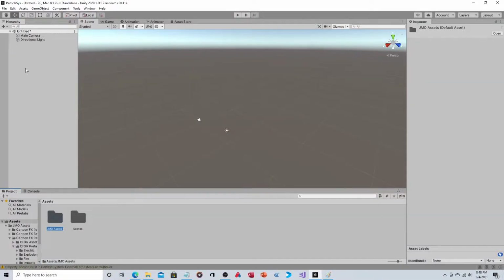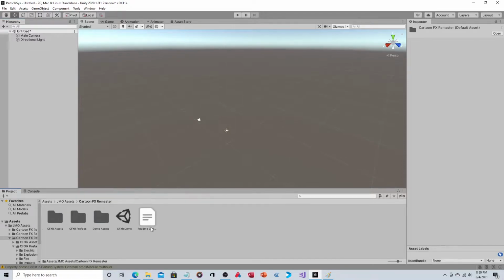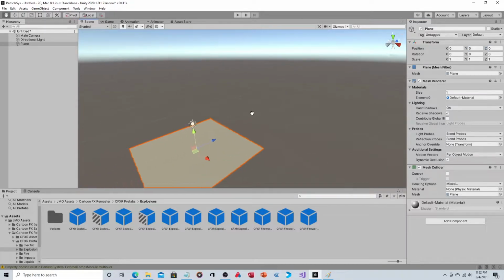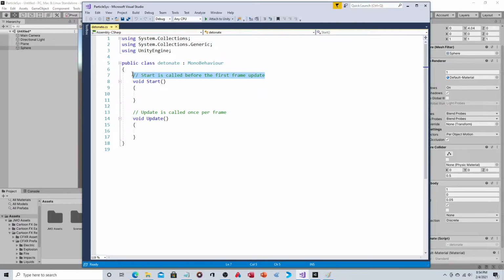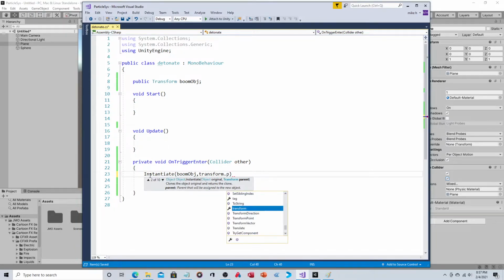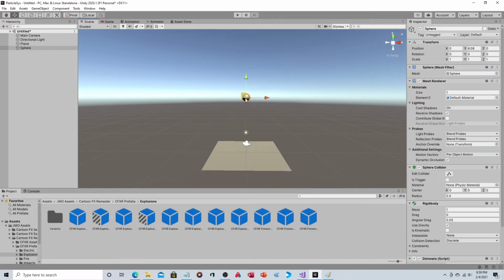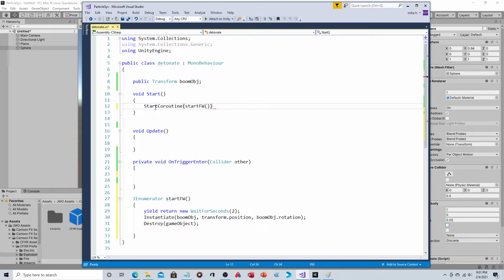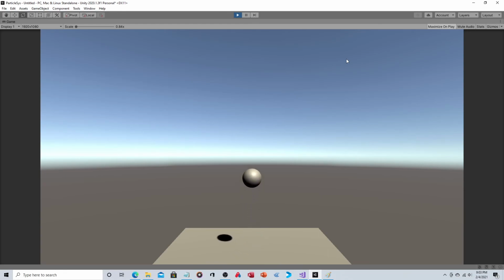Unity Asset Review - Cartoon FX Remaster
A quick review of this Unity asset package and a demo of how to integrate it into your project.